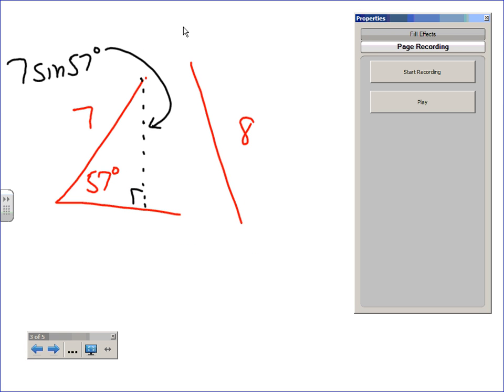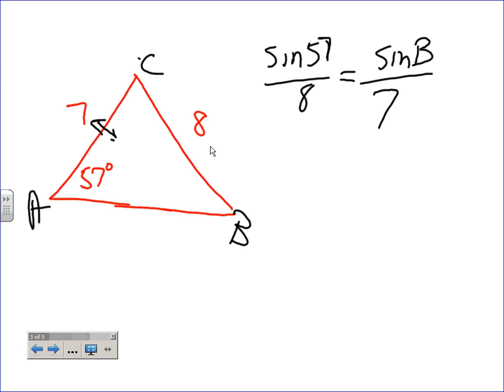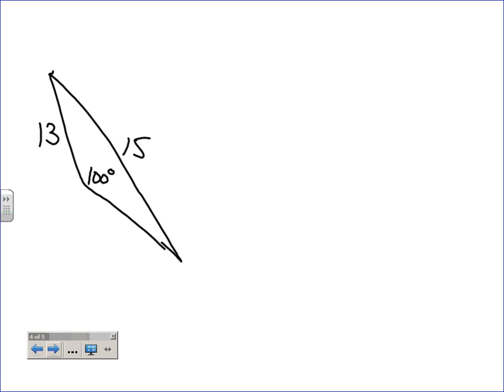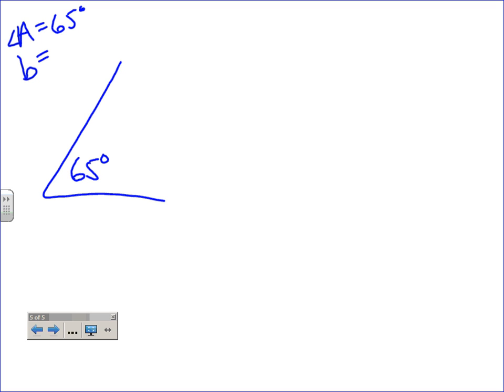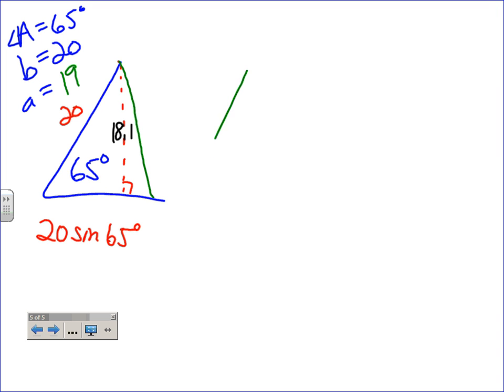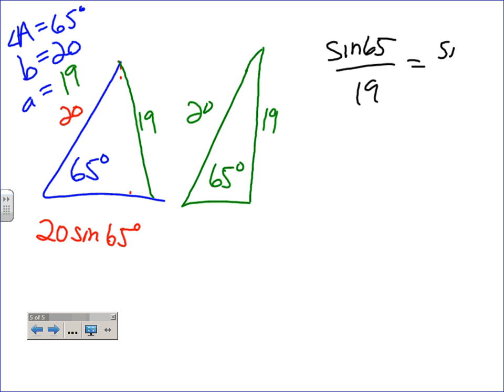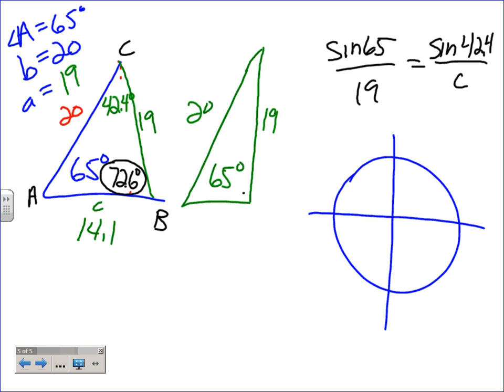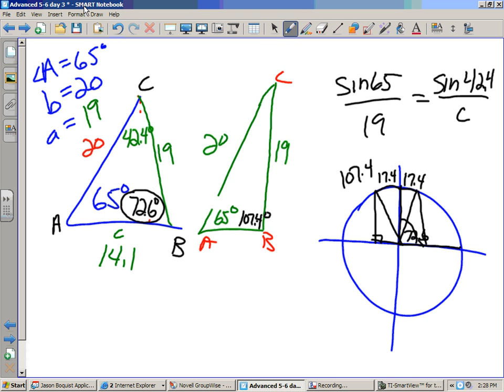Advanced Math 5-6 day 3 part 2.wmv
Part 2 of Day 3 for Advanced Math section 5-6 dealing with Law of Sines ambiguous case.